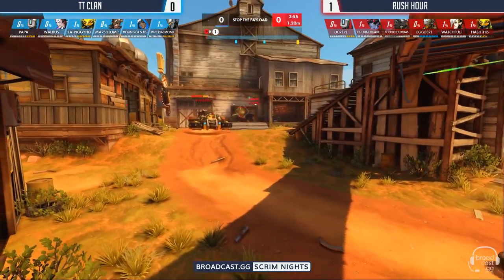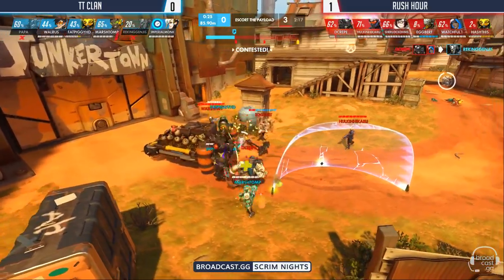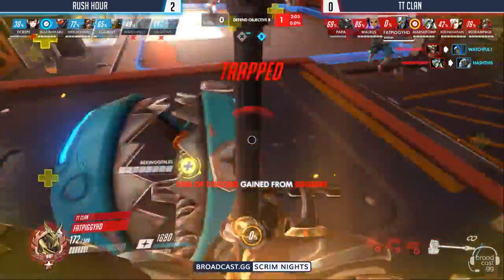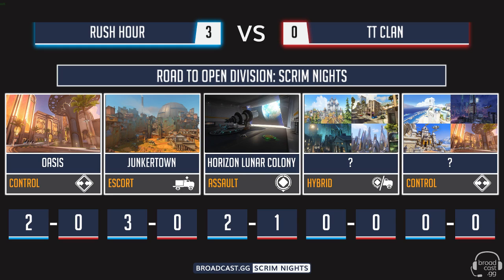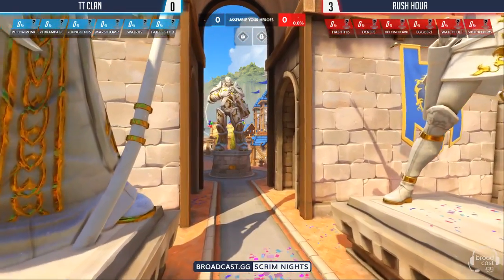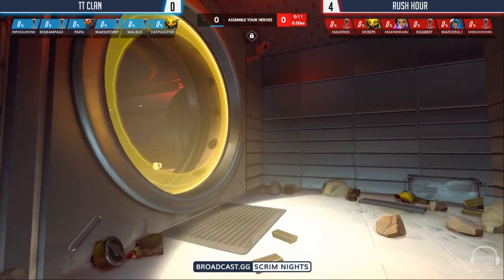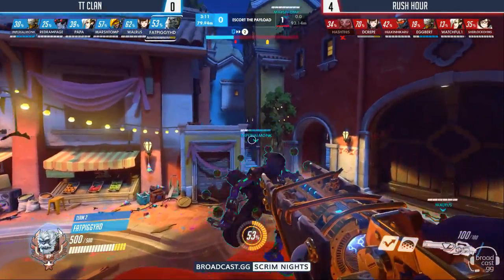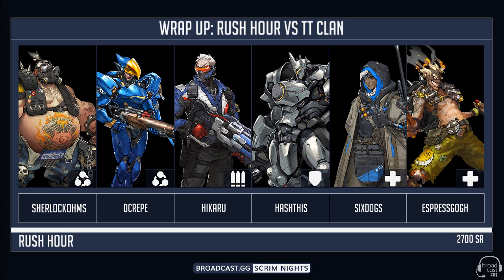Jan 25 Scrim Nights (Casters: @MannyOrSonny, @Bota, Producer